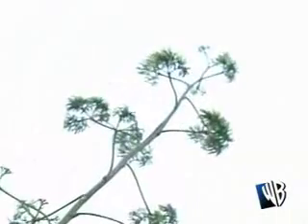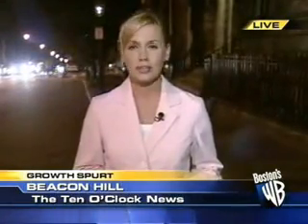Agave on Beacon Hill, Boston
A newscast showing an agave plant which is growing in the heart of Boston, Beacon Hill.